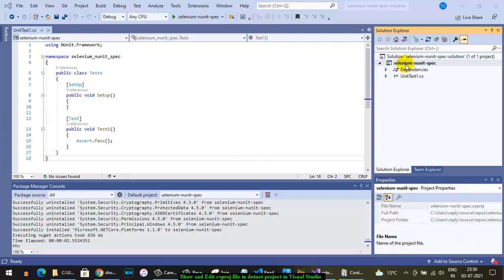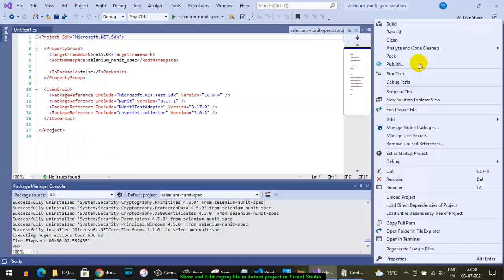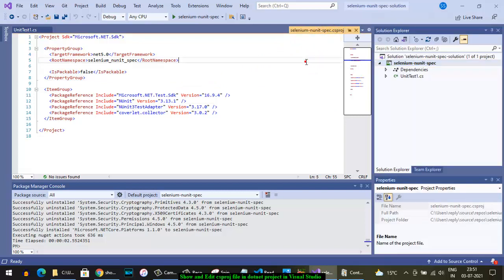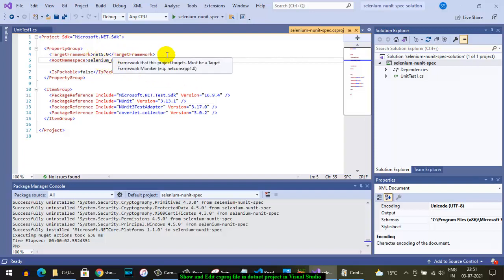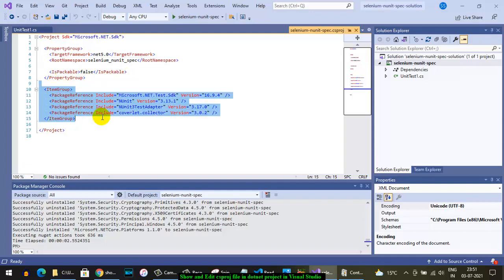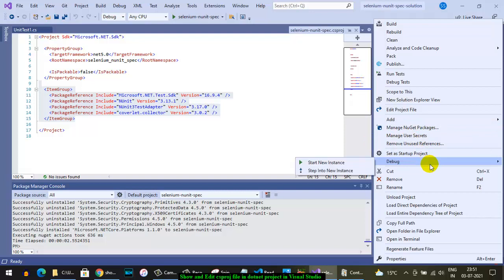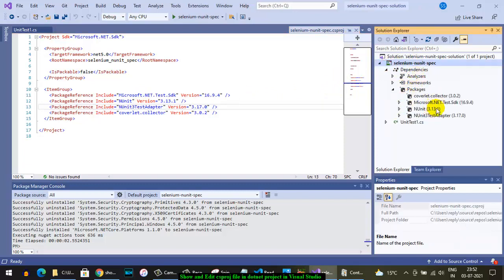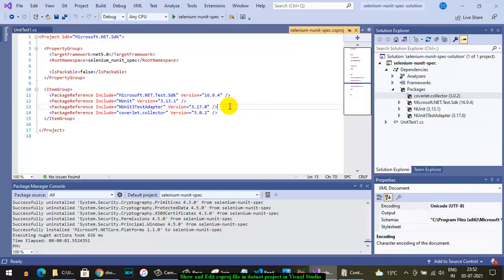Show and Edit csproj file in dotnet project in Visual Studio 2019 - can not see csproj file